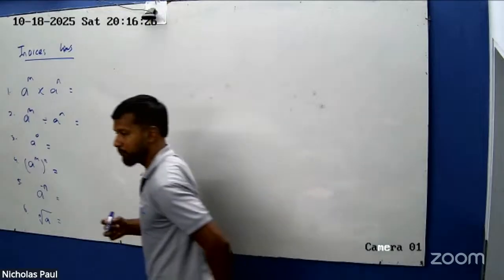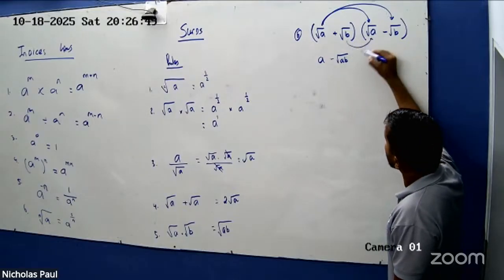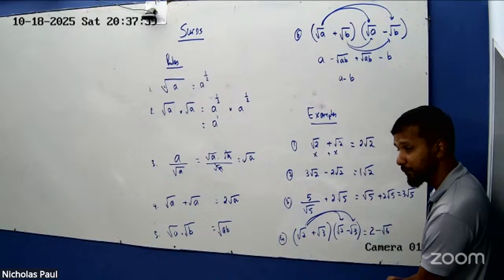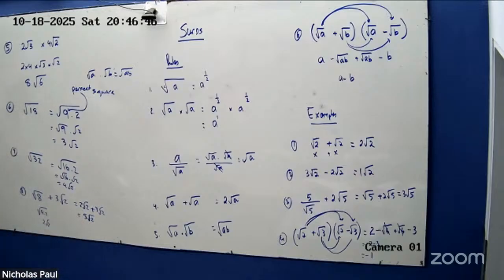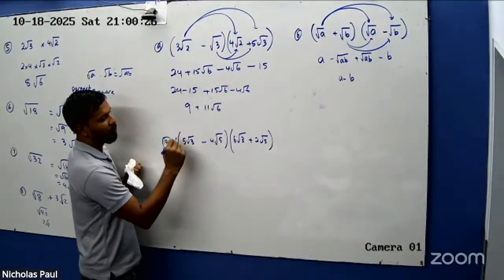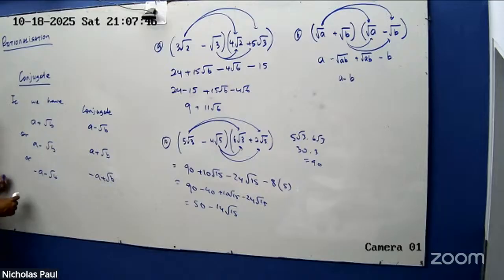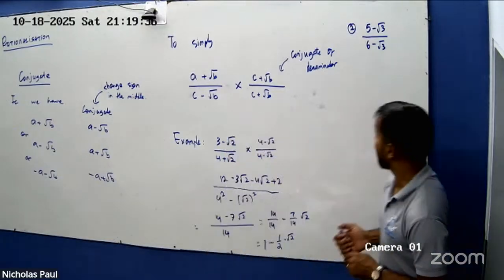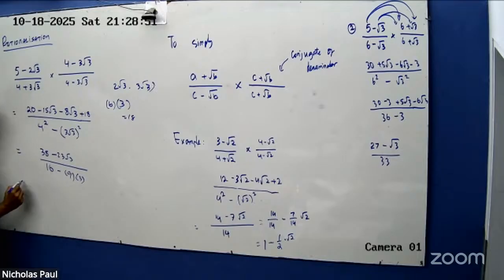CSEC Additional Mathematics Surds